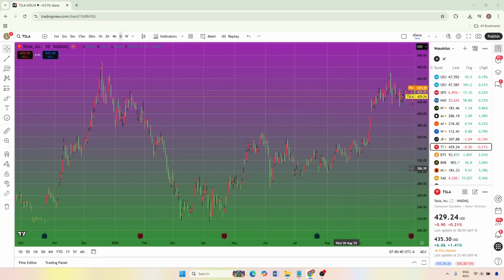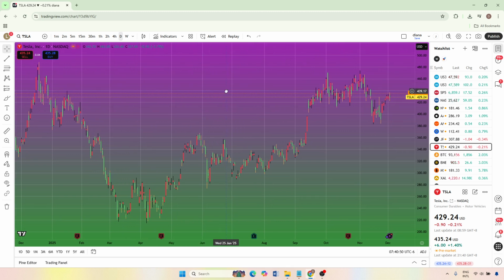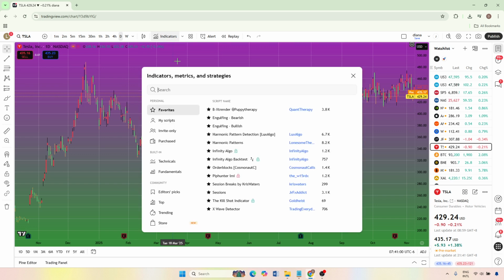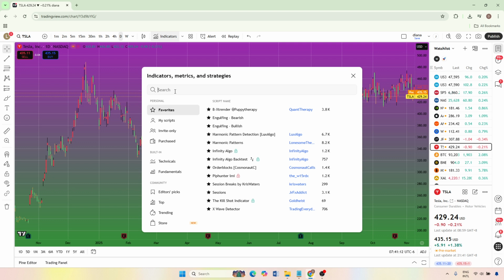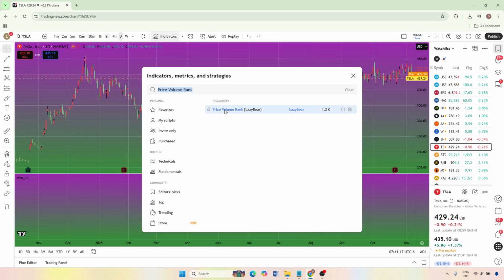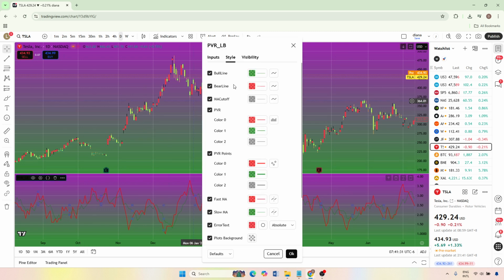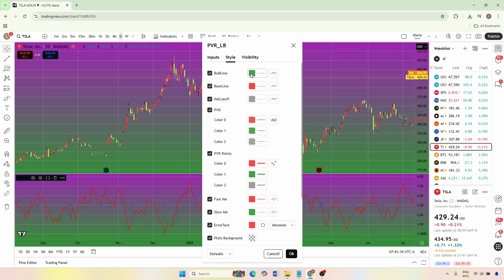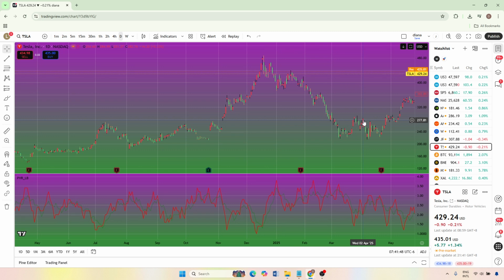How To Add Price Volume Rank Indicator In Tradingview Pro (Quick And Easy Guide)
Learn How To Add Price Volume Rank Indicator in TradingView Pro with this quick and easy step-by-step guide. This tutorial shows you how to find, add, and use the Price Volume Rank indicator to analyze market strength and volume trends effectively. Perfect for traders who want to combine price action and volume data for better trade decisions.

Follow along as I walk you through the full setup process inside TradingView Pro so you can start using the Price Volume Rank Indicator to enhance your technical analysis.